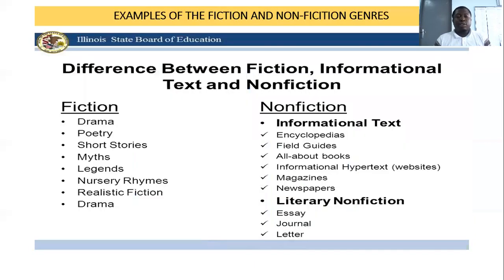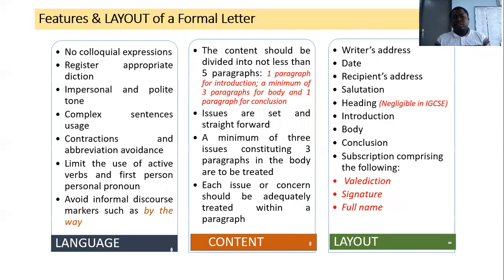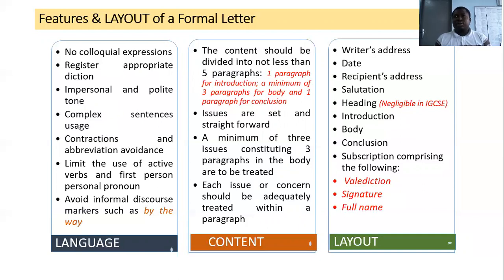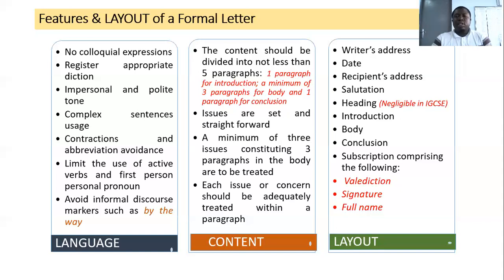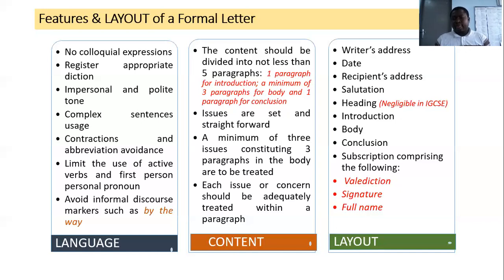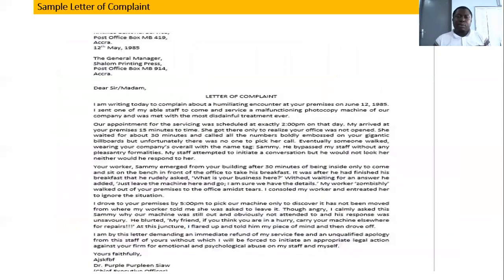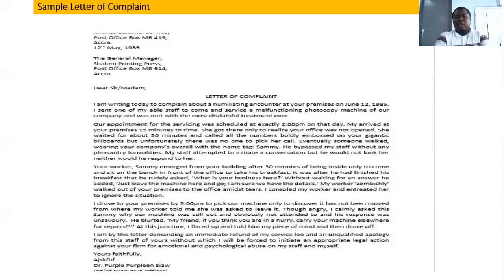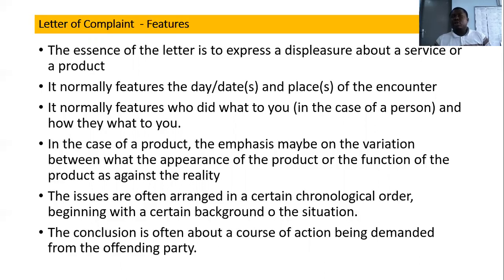Letter of Complaint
Covid 19 Teaching Strategy. Delivering on Letter of Complaint